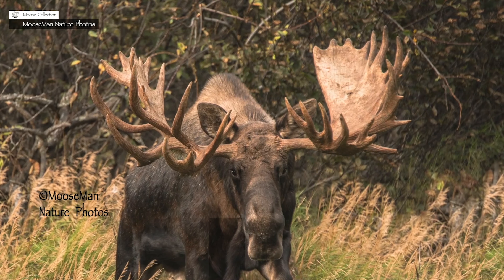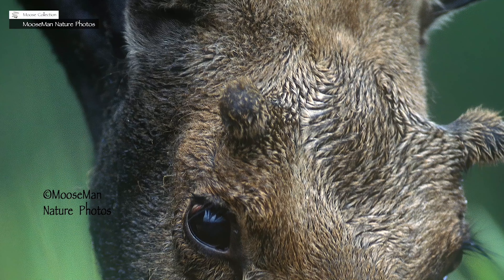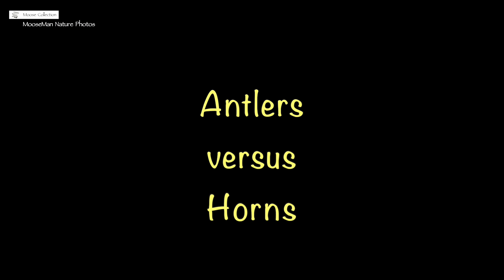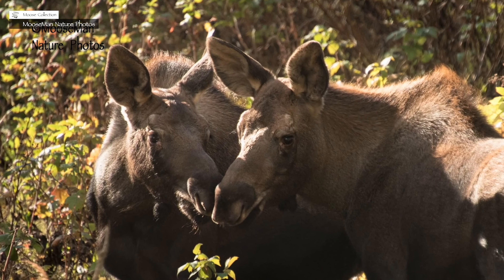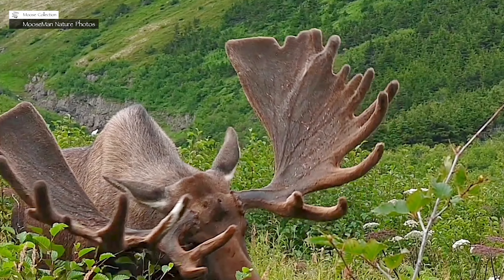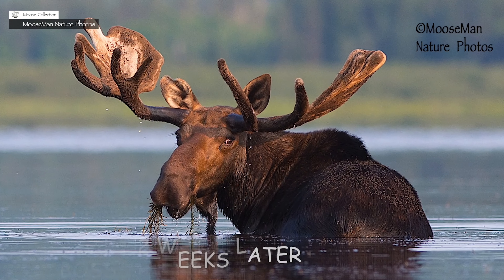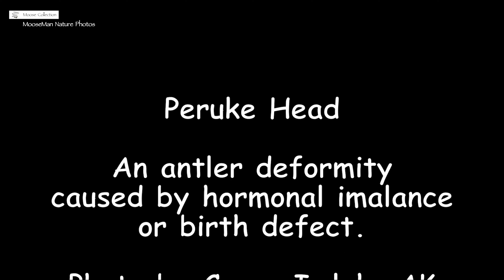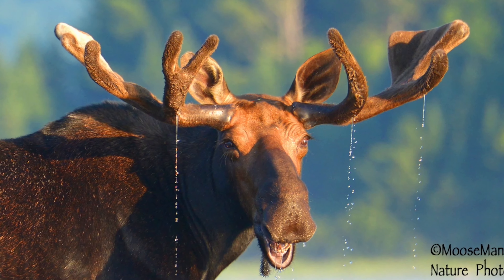ALL ABOUT MOOSE ANTLERS, How Do They Get So Big? | MooseMan Nature Photos Video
Today’s video has been in the works for months. We are VERY pleased to present “All About Moose Antlers”.  We think moose antlers are cool, and this video is a deep dive into that subject.

      This is a fun video, but it’s educational too, it’s packed with antler information and the cast of the movie features appearances by Mr T, Hook, Son of KJ, Swagger, Perry, Flat Top, Boss, MisMatch, Bruiser, Elvis, and even King James.

       Our intent is to share Moose in Nature, and take you along on our adventures. A big part of this platform is the interactions between us and our fans. We take pride in reading all your comments, and answering questions as well.

Let’s take a minute and use our imagination. It’s march 25th today.  Large bull months shed their antlers months ago, while some of the very young bulls may hold onto theirs until very recently. In the coming weeks, bull moose will begin that antler growing process all over again.  In the next couple weeks, that process will kick in, and moose will be seeking nourishment to grow those huge sets of antlers.

It is our passion to document wildlife of any kind, but moose are definitely at the top. In New Hampshire we spend a lot of our spring/summer hours in kayaks photographing loons and moose in the waters of New Hampshire. And hike many miles in Alaska seeking all manner of wildlife in the fall.

We sell matted, framed, metal, canvas prints of our images as well as merchandise; shirts/hats/mugs/puzzles/books and more -found on our website.